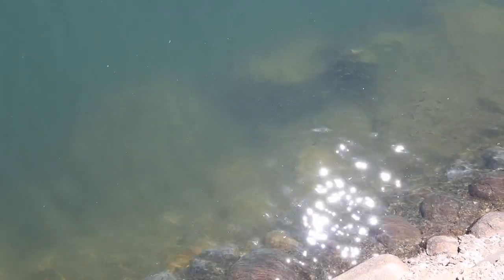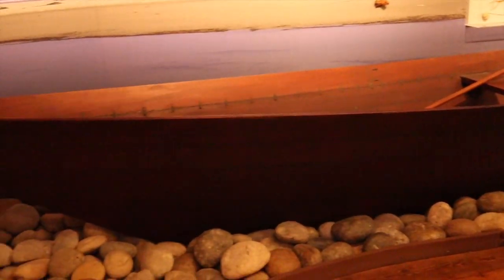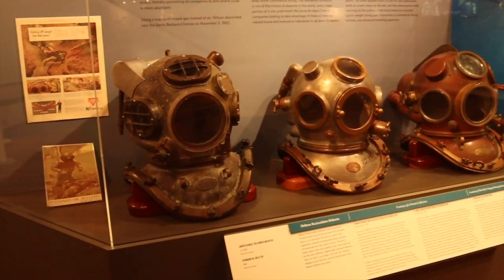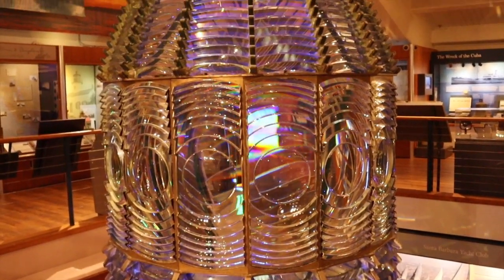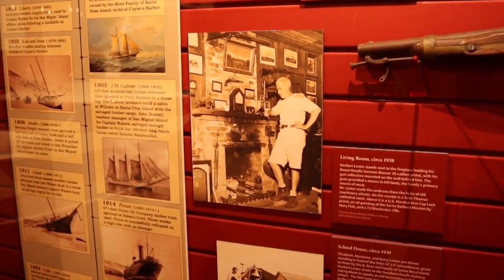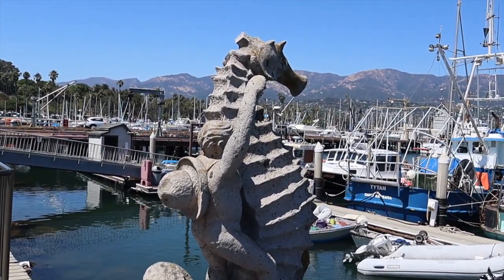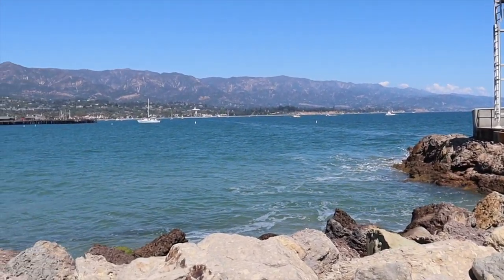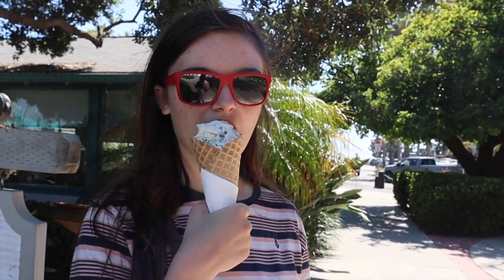Santa Barbara Maritime Museum: Dive into History at the Harbor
Come With Me! Part 2 of my [Things To Do In Santa Barbara CA]. Today I head to the [Santa Barbra Harbor] to visit and [tour] the [Santa Barbara] [Maritime Museum].
Then we take a stroll through [ The Santa Barbara Harbor] itself and take a look at some [scenic views] [sea life] and learn about what [restaurants] and [activities] there are available.
Hopefully this video will inspire you to add these activities to your list when you plan your weekend away to Santa Barbara California.

The cost of the Santa Barbara Maritime Museum is
 $10.00 adults $5.00 children

Physical location:
132 A Harbor Way
Santa Barbara California
93109